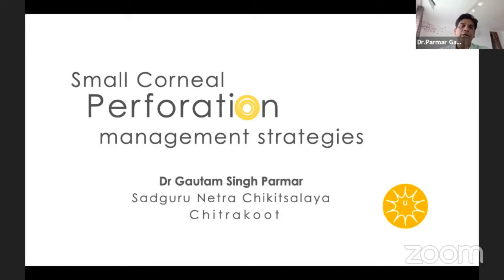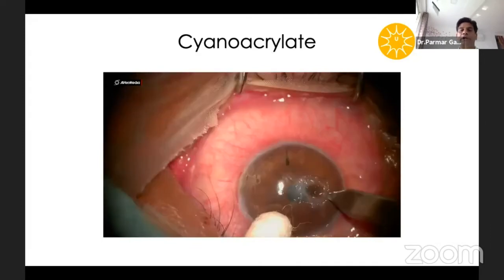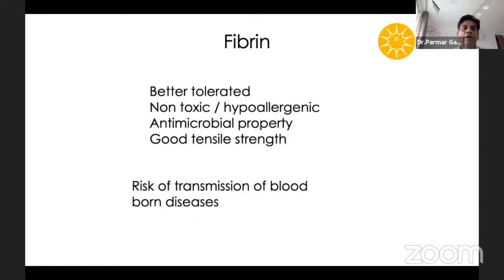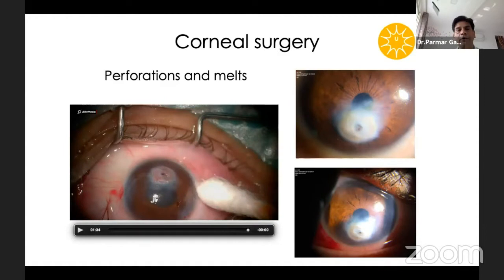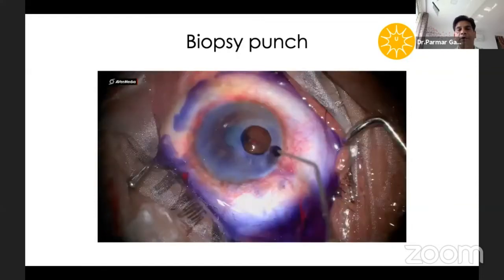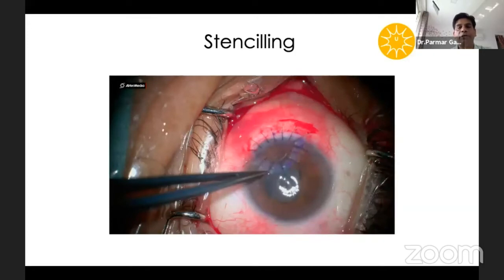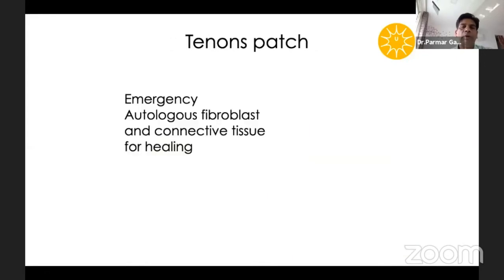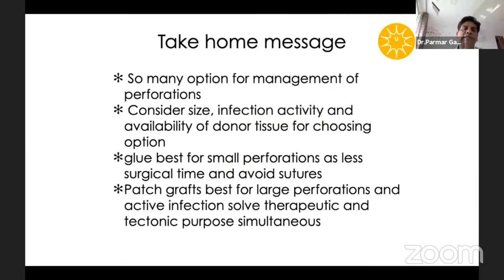AIOC2021-IC355-Topic-Dr.Parmar Gautam Singh